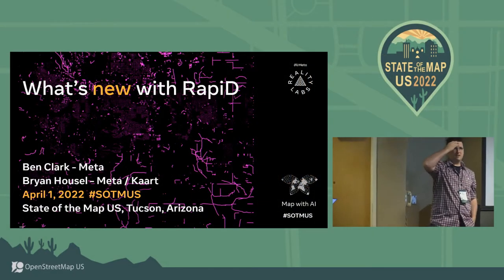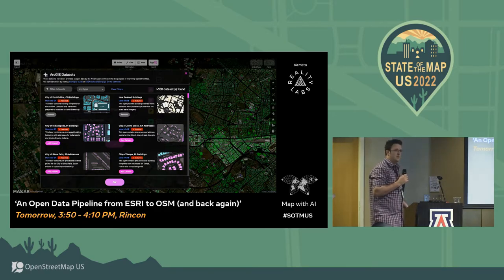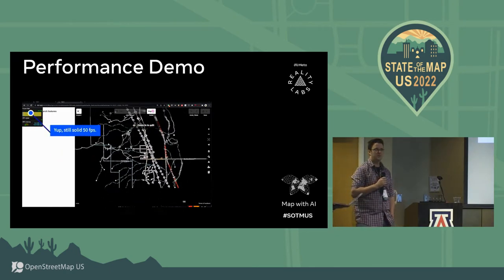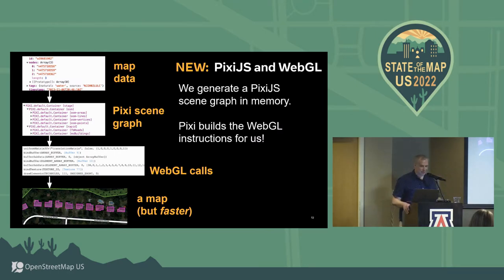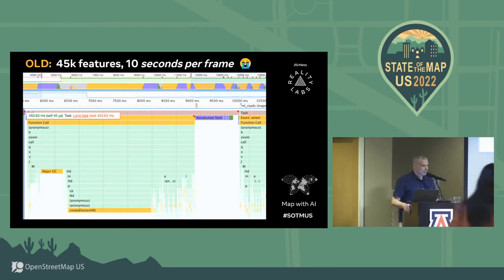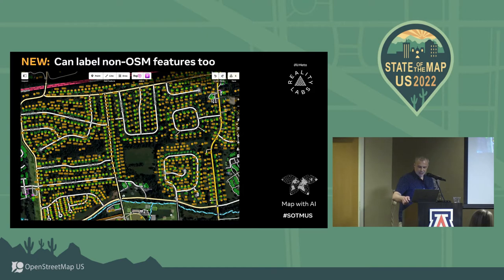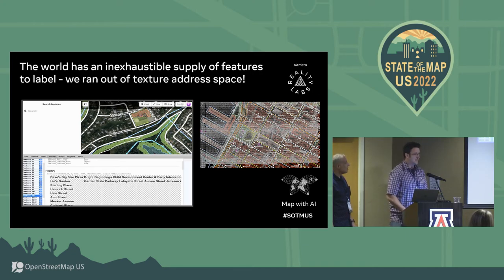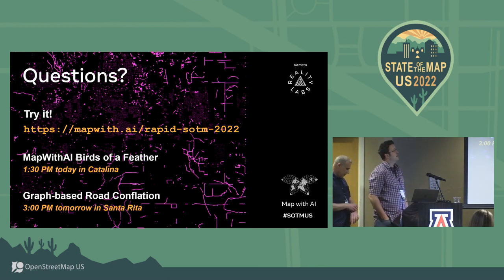What's new with the RapiD Editor - Bryan Housel & Ben Clark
RapiD is an advanced OpenStreetMap editor that makes it simple to work with openly licensed geodata and AI-detected features. In this talk we share our progress on bringing new datasets into RapiD, highlight key performance and usability improvements unique to the RapiD editor, and share our roadmap for the future of mapping.